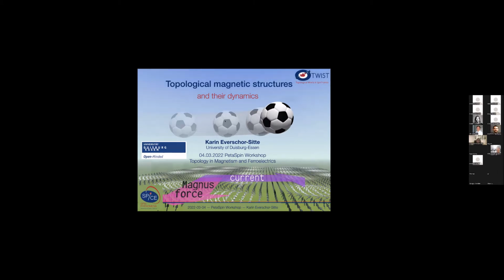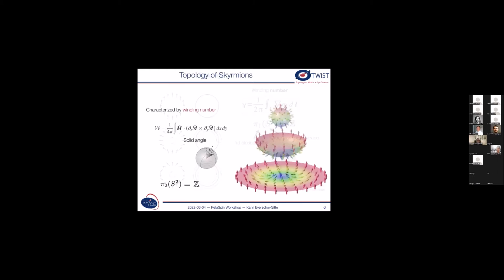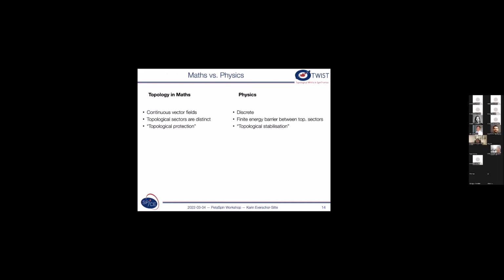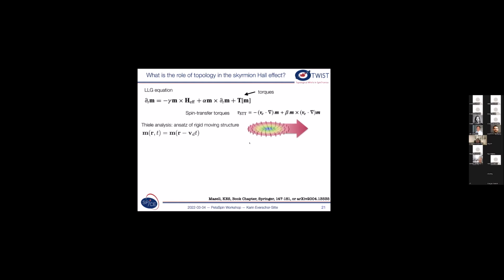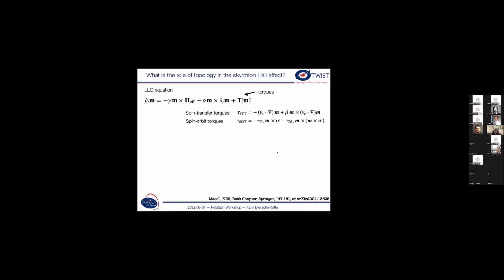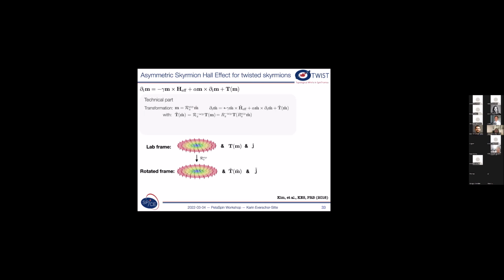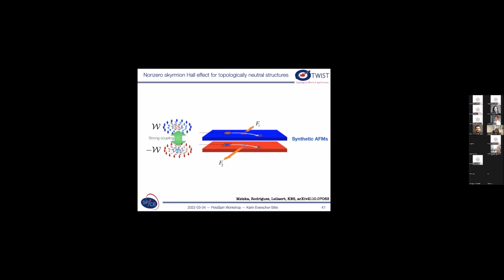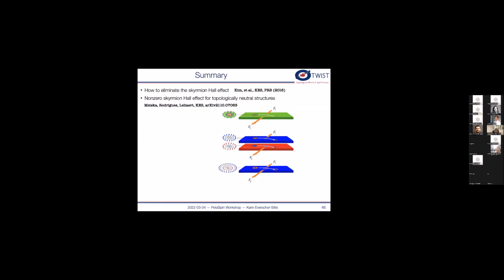Karin Everschor-Sitte, University of Duisburg-Essen, Germany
Topological magnetic structures and their dynamics

Talk given at the Workshop on “Topology in Magnetism and Ferroelectrics” sponsored by petaspin association and organized by Mathias Klaui and Dennis Meier, JGU University in Mainz Germany – Norwegian University of Science and Technology, Norway.